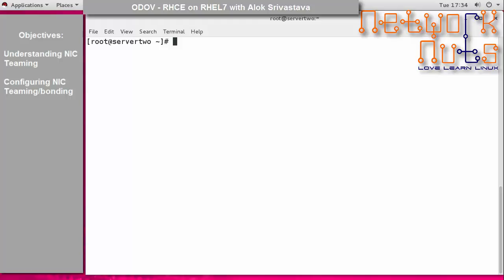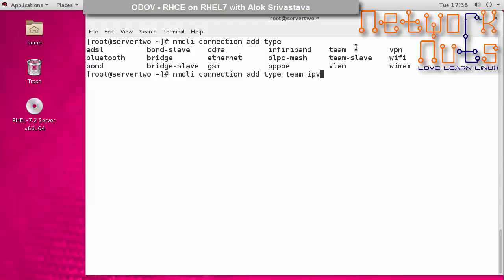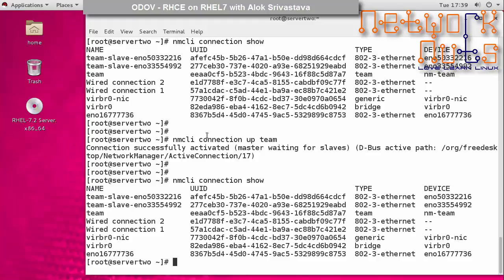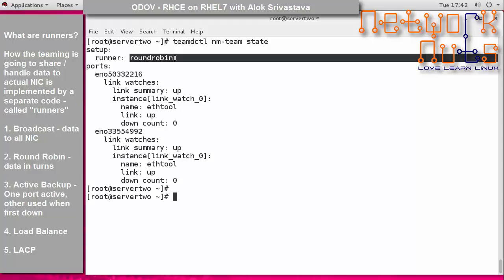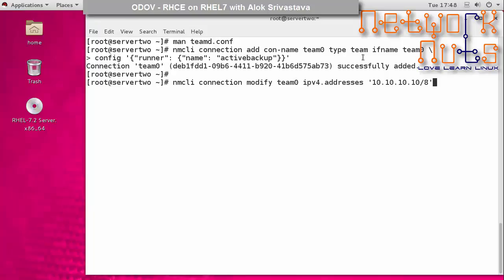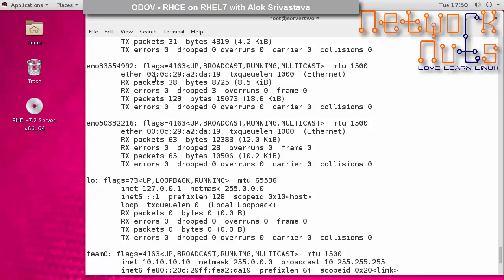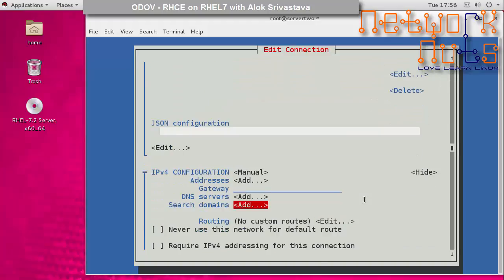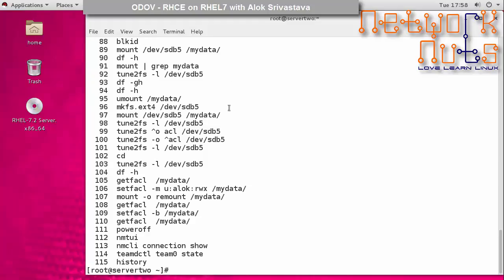RHCE Training - Understanding NIC Teaming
RHCE Training Video by Alok. Understand the benefits of using NIC teaming. Different types of NIC teaming methods. Learn how to implement NIC teaming in RHEL 7 with Alok.